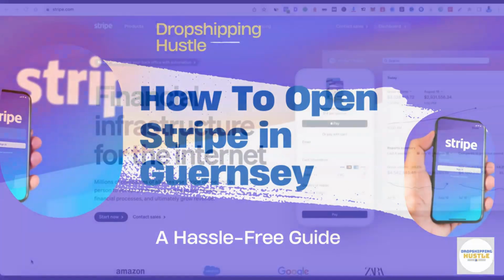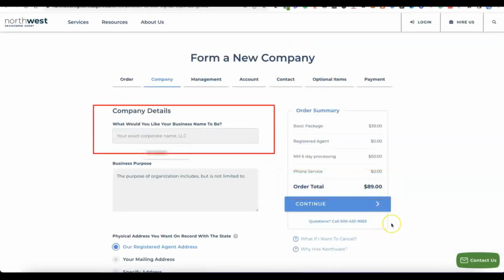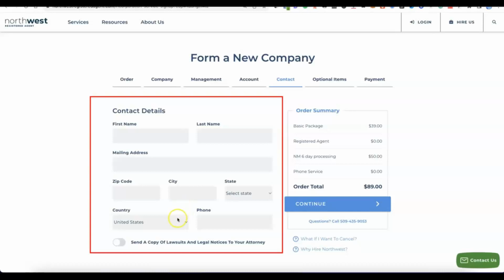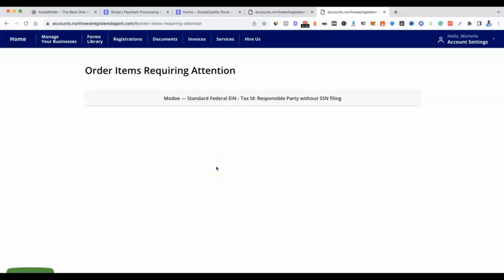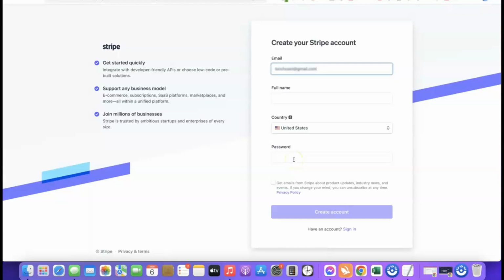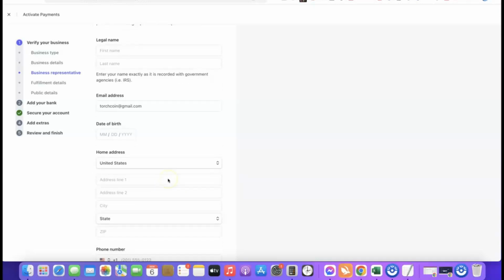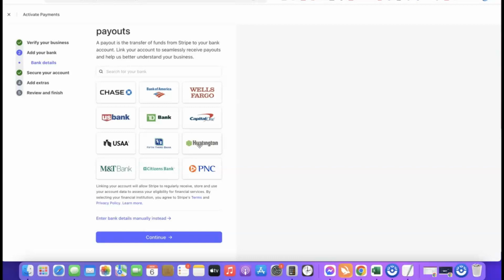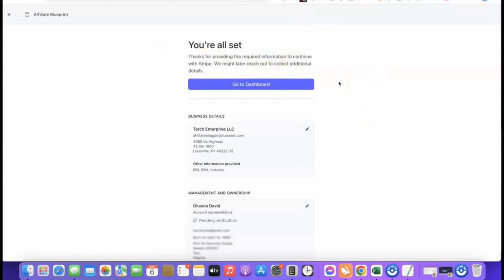How to Create Stripe Account in Guernsey [Leaked]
Discover the ease of online payments for your Guernsey-based business! 🌐💳 In this step-by-step tutorial, I guide you through the process of creating a Stripe account tailored for users in Guernsey.
From the initial setup to account verification, this comprehensive guide ensures you're well-prepared to navigate the world of digital transactions. Watch now to harness the power of Stripe for your Guernsey business and streamline your online payment processes!